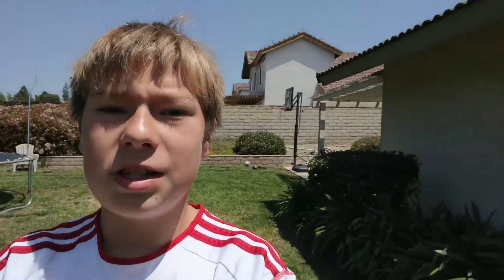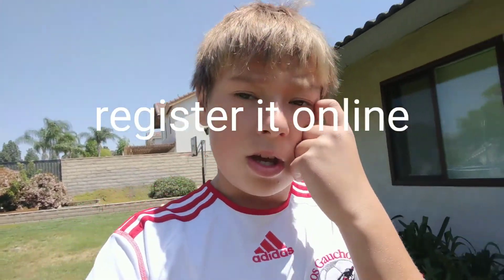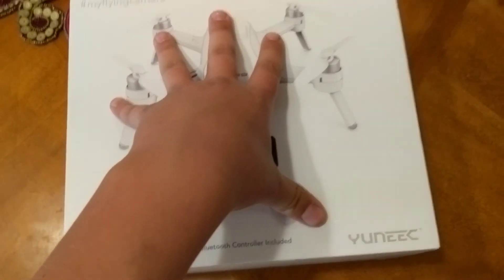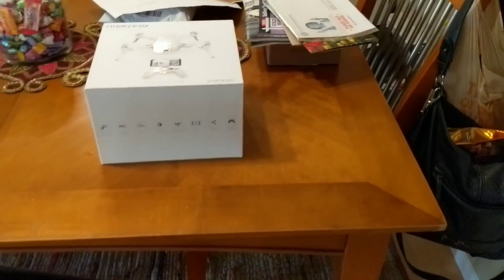I got a new drone (kinda)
This video we talked about how I kind of had to get a new drone. Because the other one was acting weird. Hopefully this one does not have any problems or anything like that.